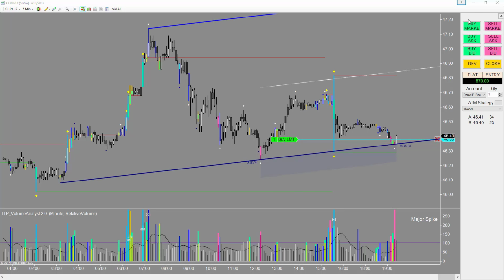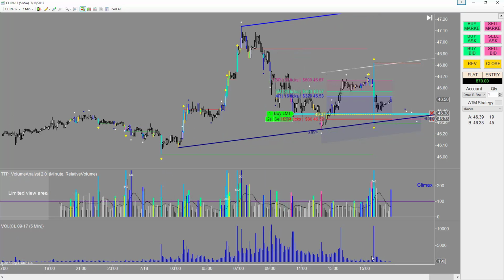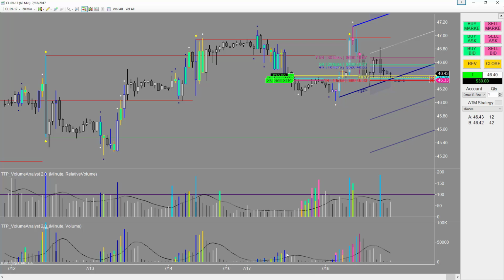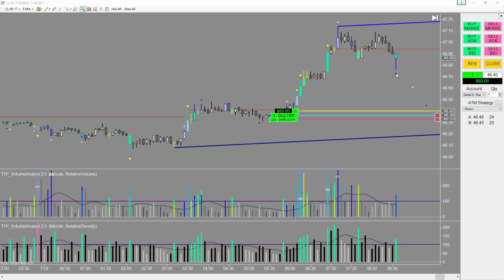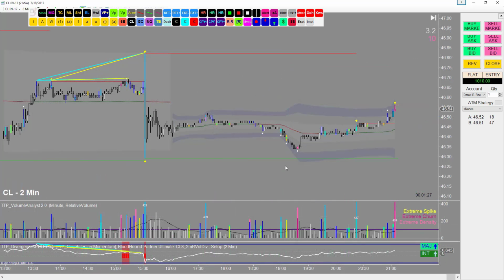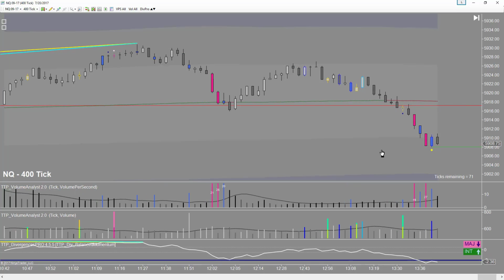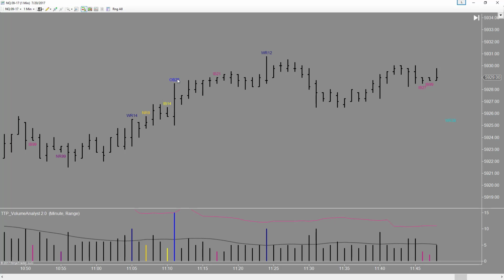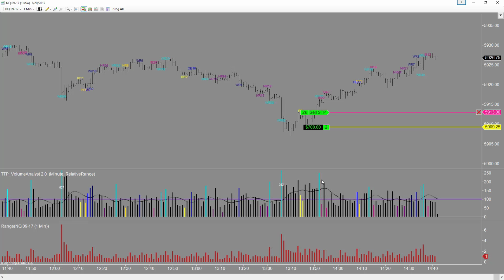Intro to the VolumeAnalyst (old version) - 20JUL2017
Stocks, Futures, foreign currency (FOREX) and options trading is very risky and is not suitable for every investor. An investor/trader could potentially lose all or more than the initial investment. Risk capital is money that can be lost without jeopardizing one’s financial security or lifestyle. Only risk capital should be used for trading, and only those with sufficient risk capital should consider trading. Past performance is not necessarily indicative of future results. View Full Risk Disclosure